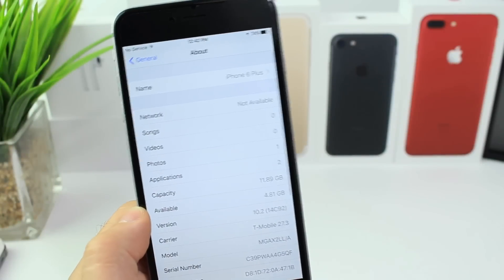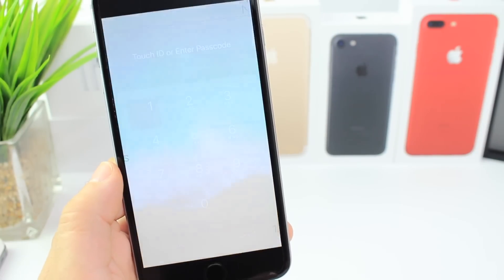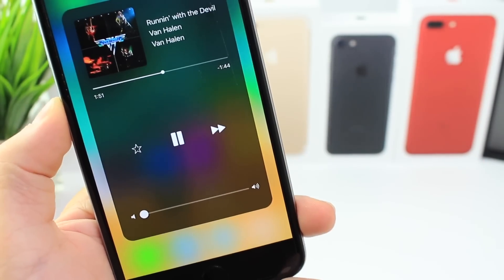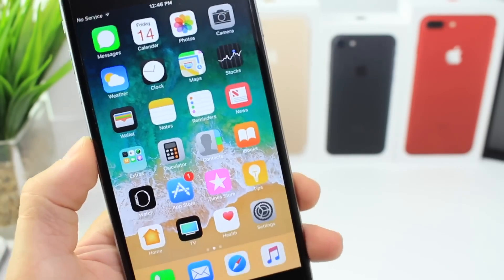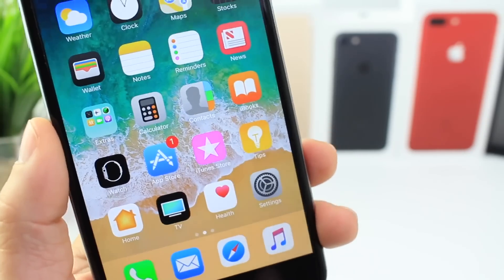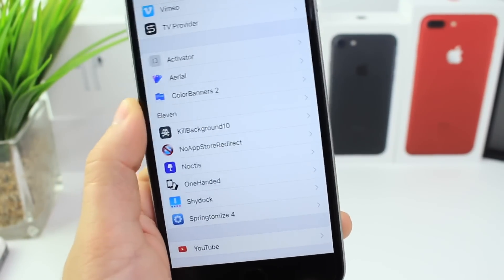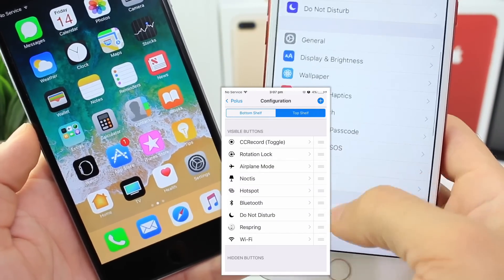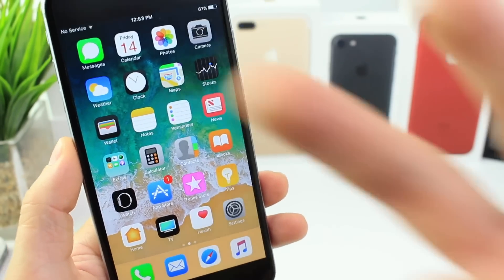Get iOS 11 Features in iOS 10 Jailbreak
Get iOS 11 Looks & Features in iOS 10 Jailbreak

Sources:
BigBoss & ModMyi = (Default Cydia sources no need to add )

Tweaks:
ControlCenterXI (iOS10)
CoreXI (iOS 10)
LockScreenXI (iOS 10)
ONEHanded
ShyDock

Theme:
Eleven GM